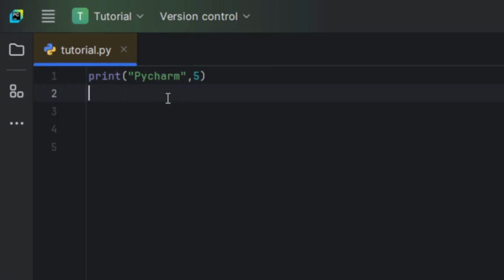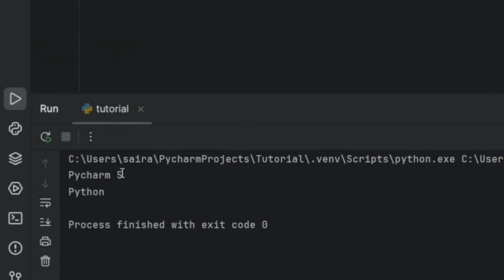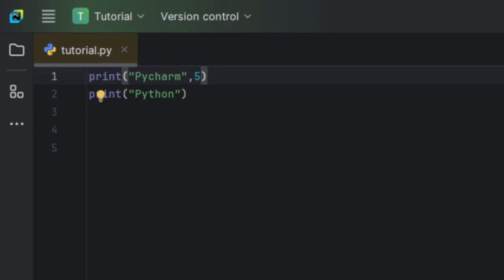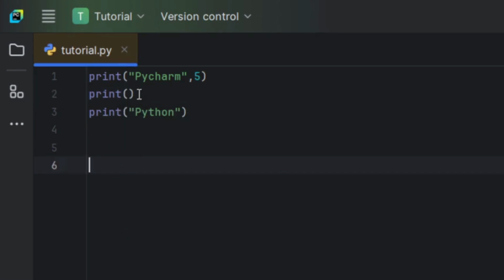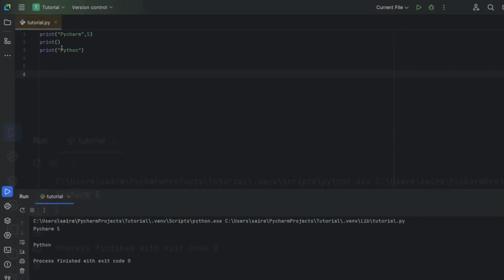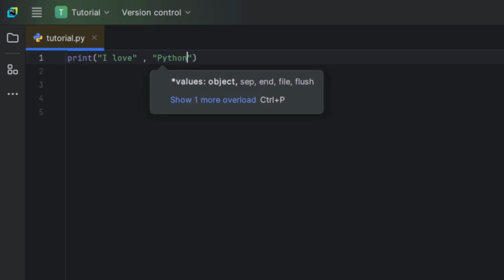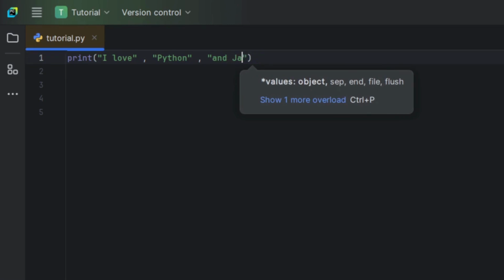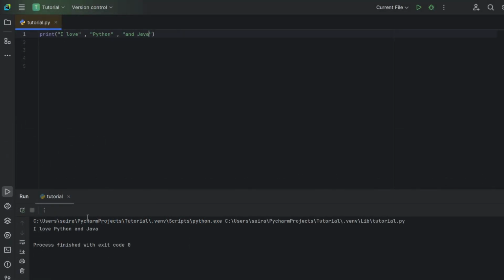Function Invocations : Python Tutorial 3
Hello Everyone. Welcome to the third tutorial in Python. In this tutorial, we will learn about Function Invocations and the Escape Character.